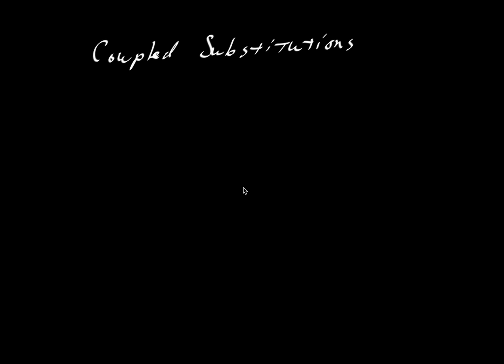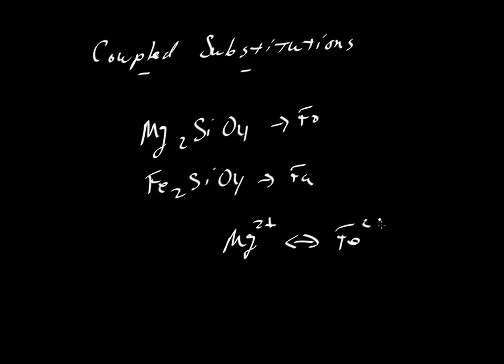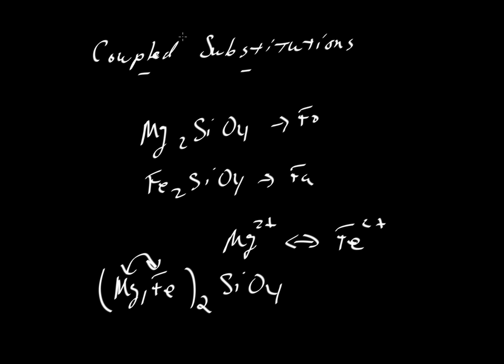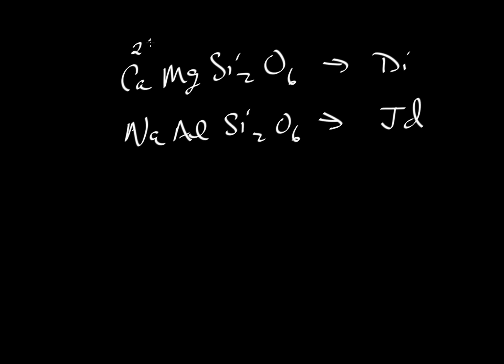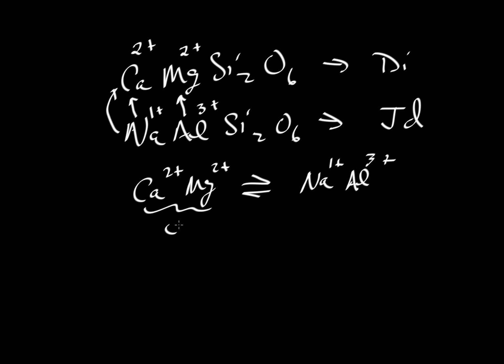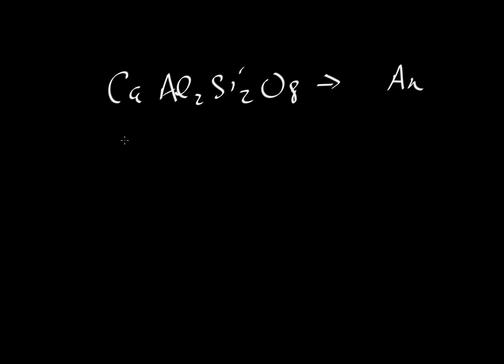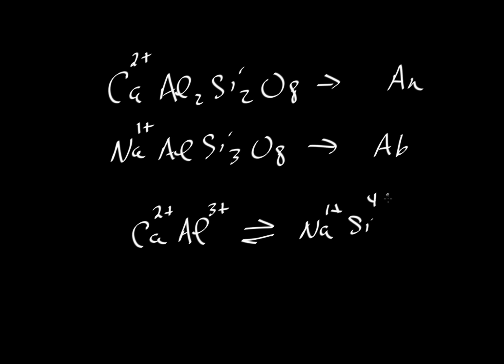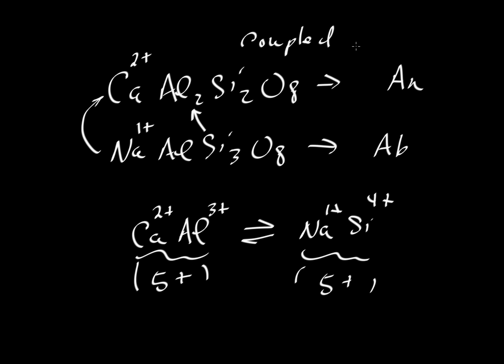Coupled substitutions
Explains solid solution for the case of coupled substitutions - usually when cations have different charges (by Keith Putirka)